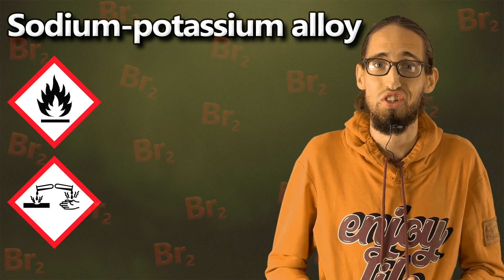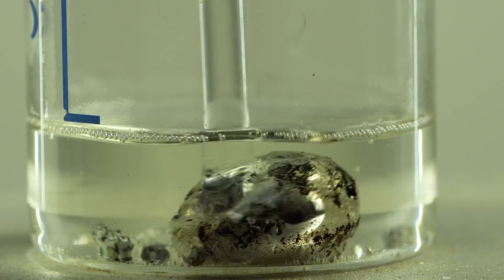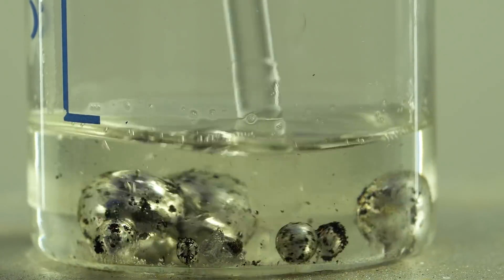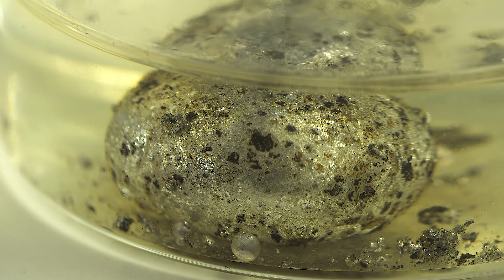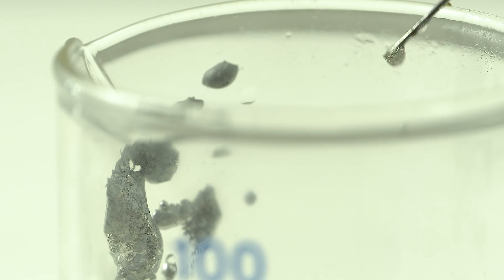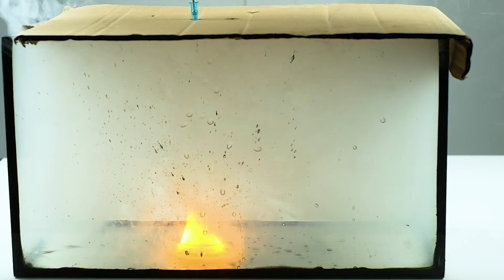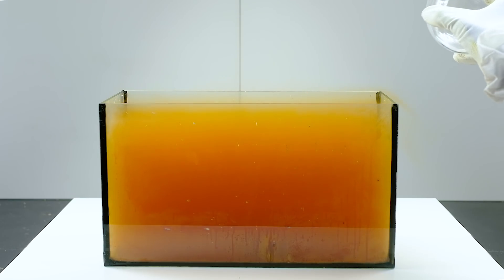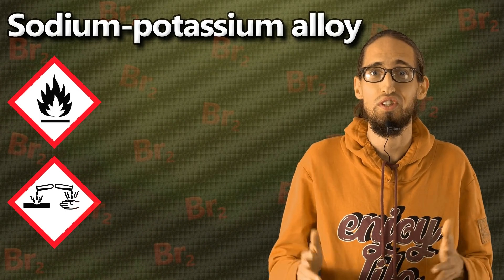Sodium-potassium alloy (NaK) and bromine reaction!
In this video I’ll show you the reaction of a NaK alloy with Br2!